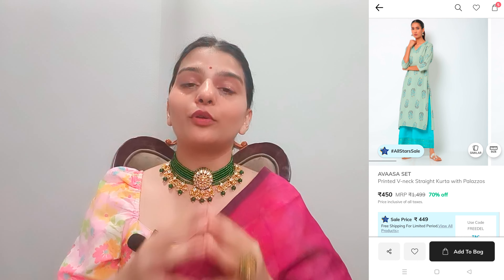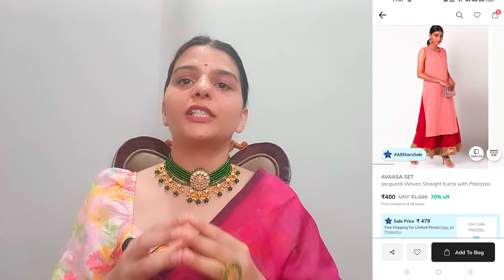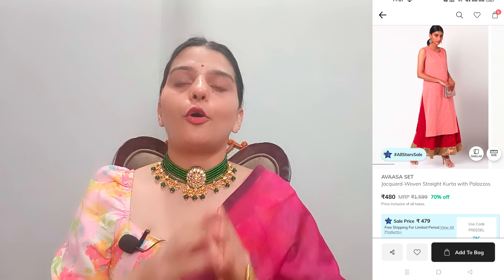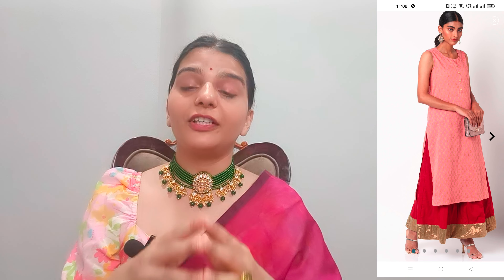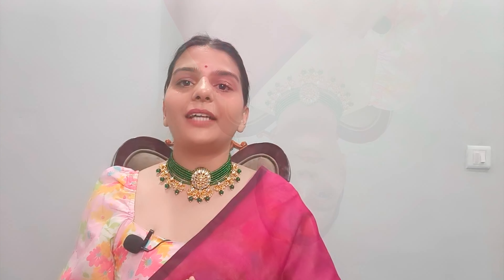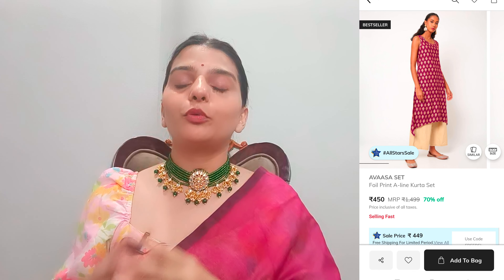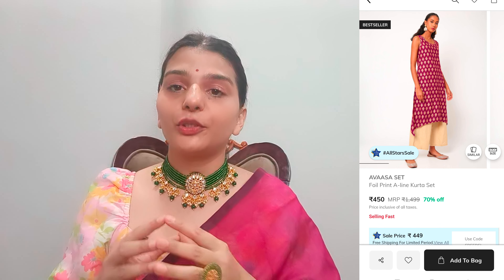bhumikarecommendation Festive Kurta Set From @AJIOLife Under500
Kurta set links:-

3. Purple & golden kurta set

About video-
In today's video i am gonna talk about (Recommend) you festival kurta set under500